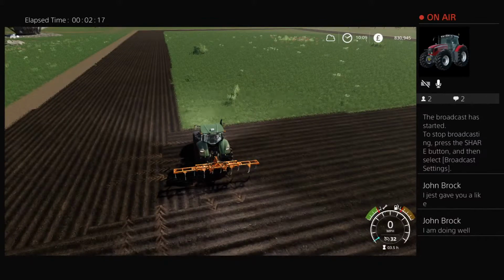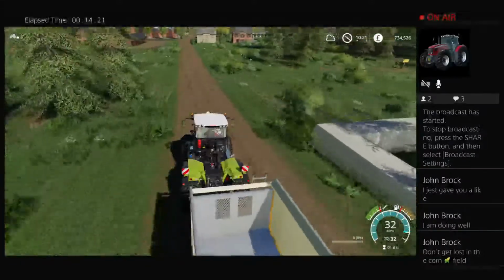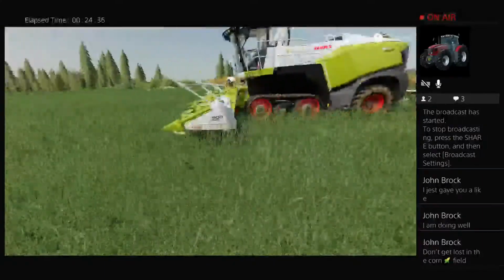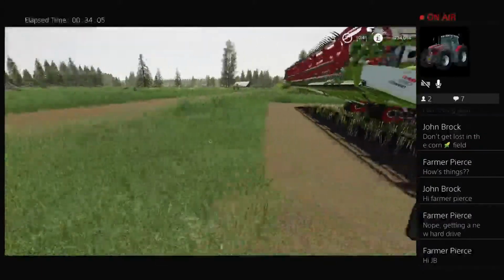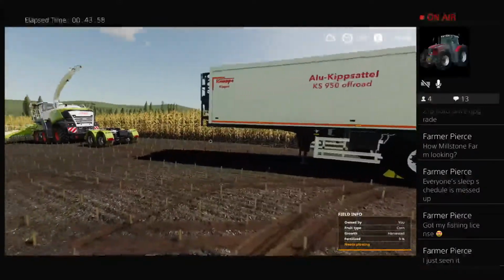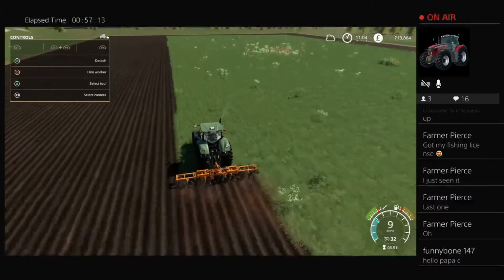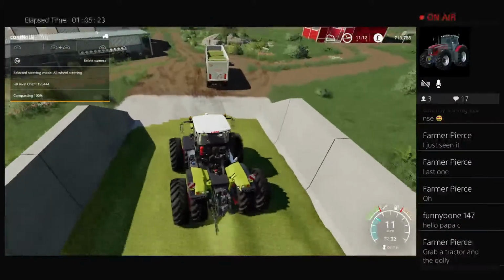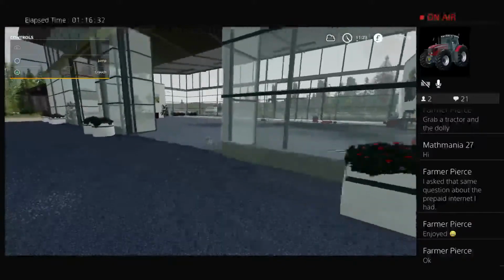No Man's Land,Starting Out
Hello,  I'm BigPoppaC. I am a 53 year old former Dairyman, Landscape & Lawn Company business owner/ operater. Former Navy Engineer and "Old Fart". I play Farming Simulstor 19 as well as record  "Lets play " video's and Live Stream. Stop by, put your feet up and help yourself to a drink and a snack.I'll do my best to entertain ya. Maybe share a story or two and possibly teach ya a thing or two. Happy Farming !!